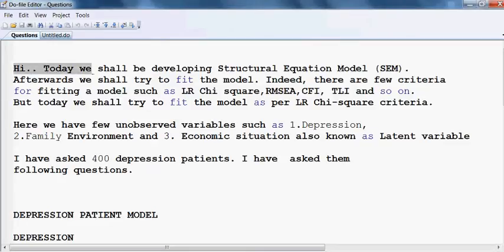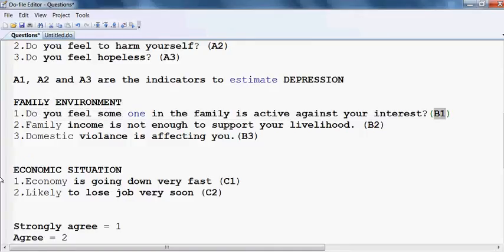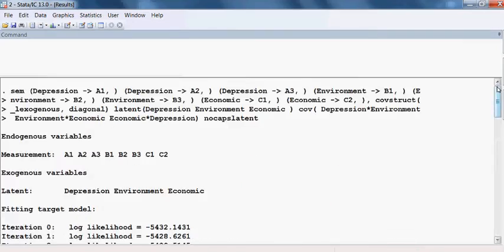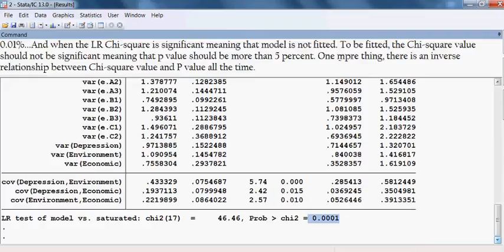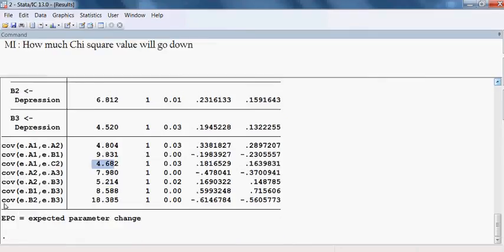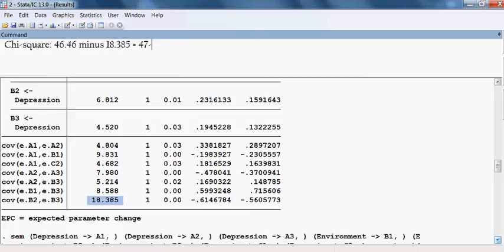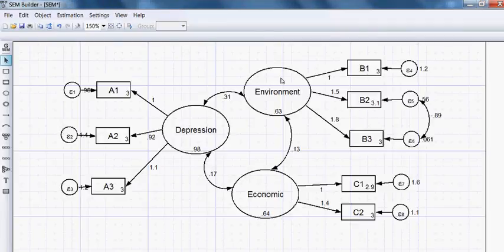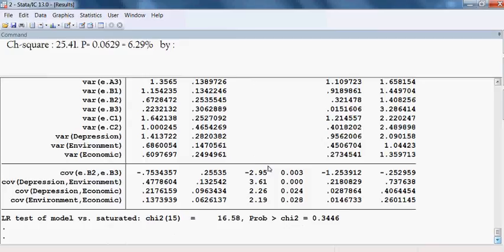Structural Equation Model. Model Four. STATA